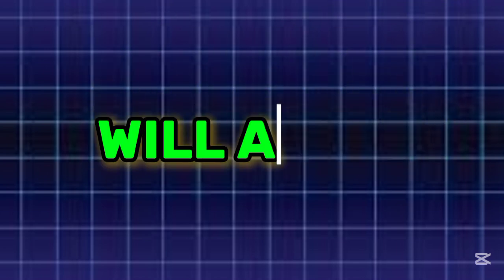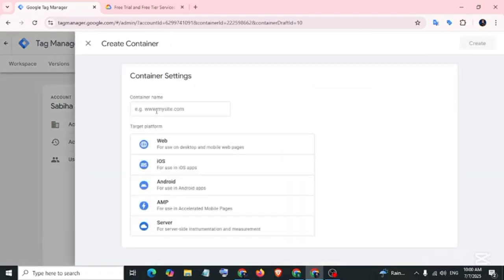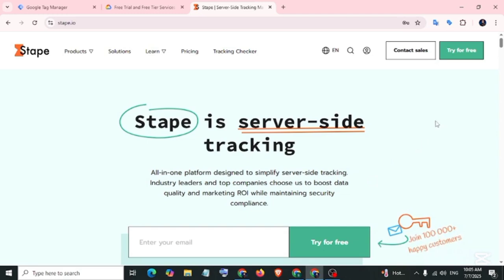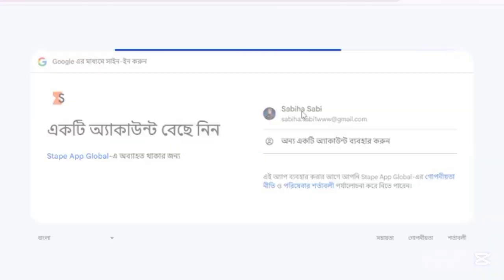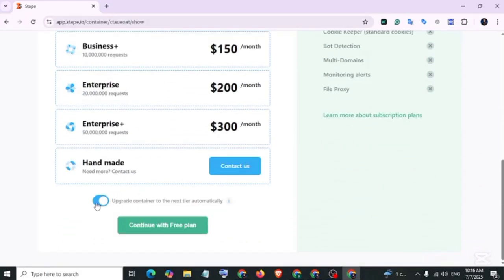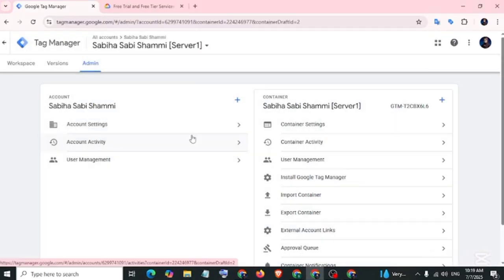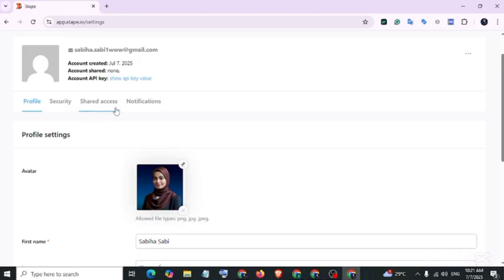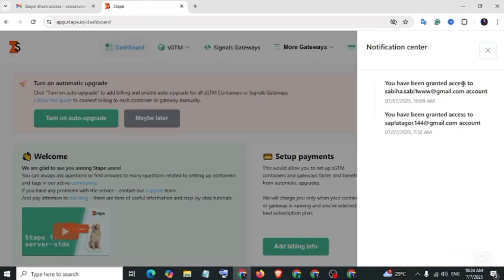How To Create GTM Server Container & Configure Stape Io & Access | Server Side Tracking 2025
In this video, learn how to create a GTM server container and deploy it using stape.io, a user-friendly platform for server-side tracking in 2025. This step-by-step guide helps marketers, analysts, and developers set up google tag manager server containers without needing a credit card, using the free plan on stape.io.
You’ll discover how to:
create and configure a GTM server container
manually deploy your container with stape.io
select the best server location for your audience
link the stape.io container to Google Tag Manager
test your server-side tracking setup to ensure data accuracy
share access securely with team members or clients
accept and manage shared access permissions in stape.io

Server-side tracking improves data accuracy and privacy compliance by reducing reliance on browser cookies. It helps you collect reliable analytics for platforms like Google Analytics 4, Google Ads, and Facebook Pixel while respecting regulations such as GDPR and CCPA.

This tutorial is ideal for digital marketers, ecommerce store owners, web developers, and anyone looking to future-proof their tracking strategy with privacy-first methods.